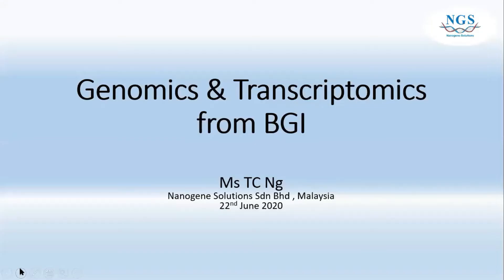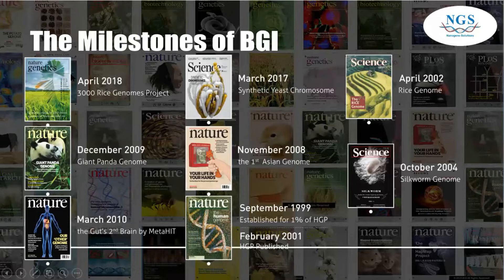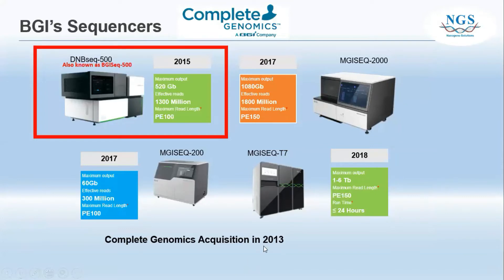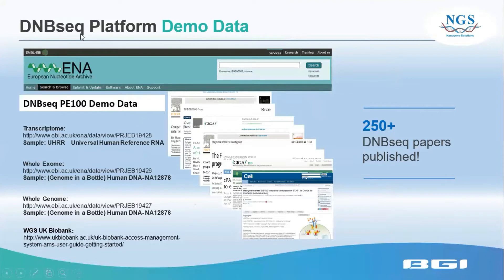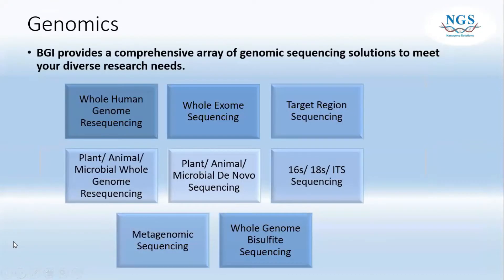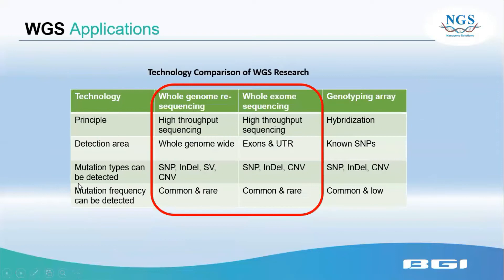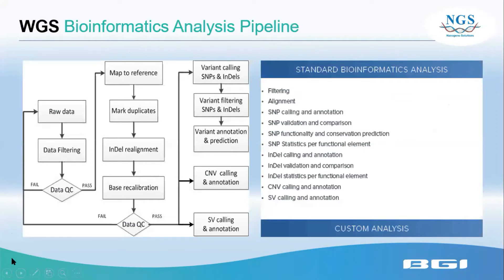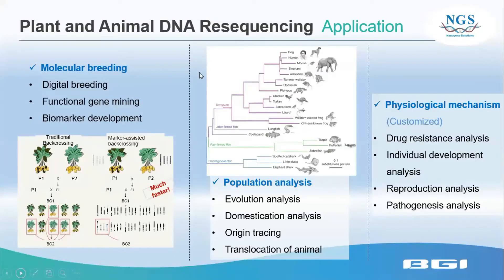Webinar Series 2020: Genomics and transcriptomics from BGI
Our company Nanogene Solutions had organised a series of free webinar in June 2020. Our aim is to spread the knowledge and and hopefully the webinar may bring benefits to all the participants during the pandemic season. Genomics and transcriptomics from BGI is one of the topic in webinar series organized by our company, Nanogene Solutions Sdn Bhd.

Nanogene Solutions Sdn Bhd （1039484-A）

Nanogene Solutions Sdn Bhd was set up as a solution provider for Life Science and Biotechnology. The company was formed primarily to serve researchers by providing good quality products and services with competitive prices, meanwhile offering reliable services and supports.

We provide innovative products and services to the field of Molecular Biology, Immunology and Microbiology. Our clients are from laboratories in government and private universities, research institutes, hospitals, etc.

We major in Molecular Biology (e.g. PCR & RT-PCR, nucleic acid & protein purification reagents and Cell Biology reagents, etc.), Immunology (e.g. antibodies, ELISA kits, ECL reagents, etc.), Microbiology (culture media, staining solutions, etc.), plastic consumables (tips, tubes, racks, syringe filters, etc), disposable gloves, general laboratory equipments, and NGS Sequencing and molecular biology services.

Our marketing activities include co-organizing with universities on academic seminars and workshops, setting up exhibition booths in trade shows, providing free sample kits to customers for product evaluations as well as having special promotion through mailing programs.